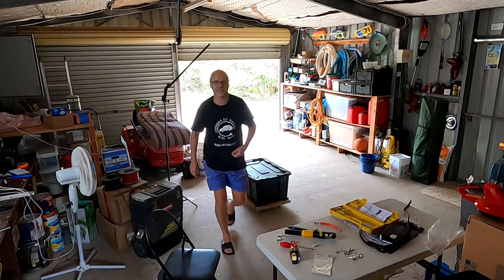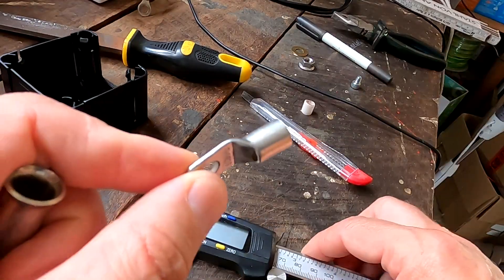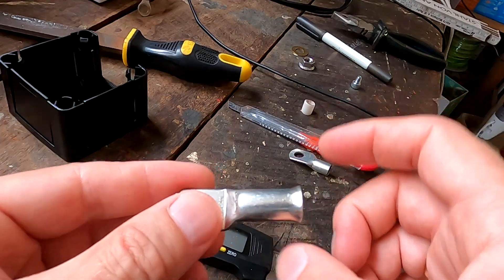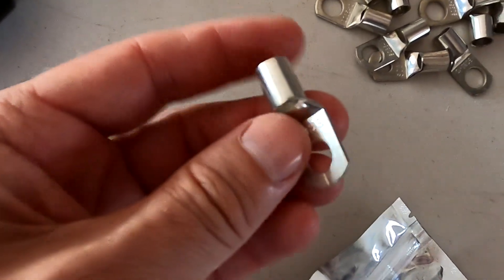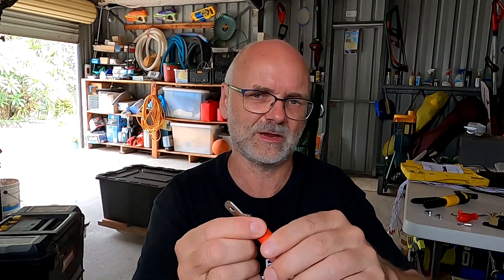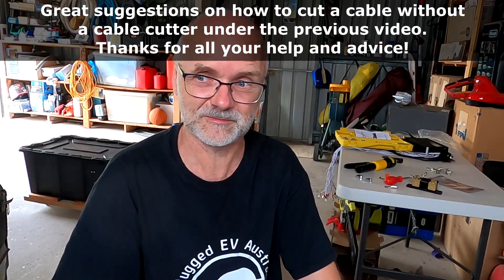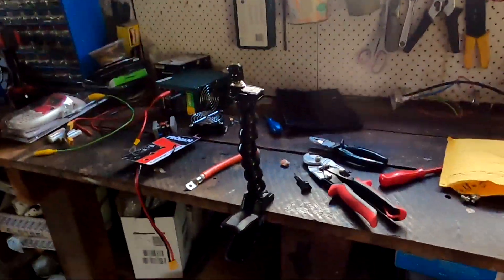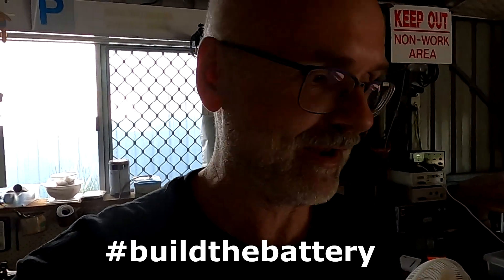Don't get frustrated with your DIY Solar Battery Project.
Another day in the Off-Grid-Garage. After yesterdays nightmare, we have a new start and a closer look at these ring terminals again. No way I will use them if I can find better ones out there. And there is also still the cable cutter situation...✂✂✂✂